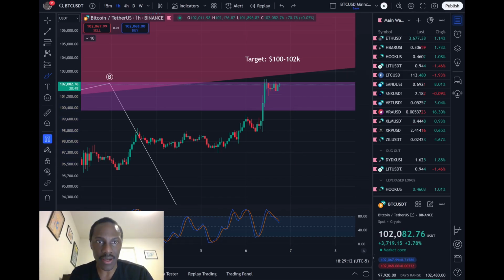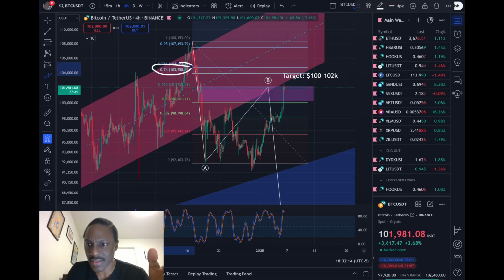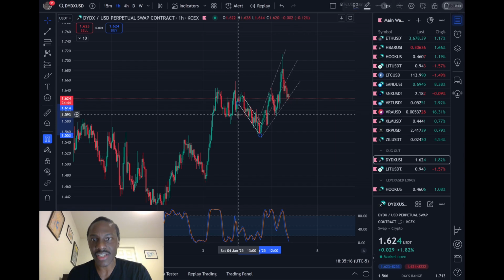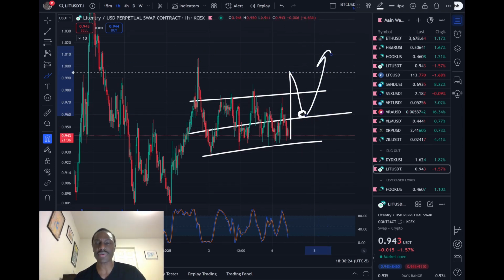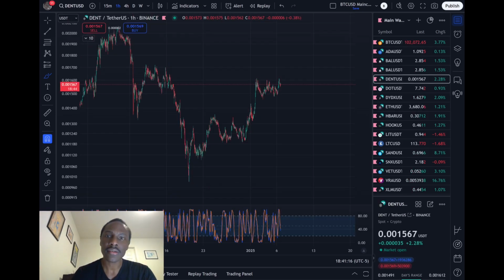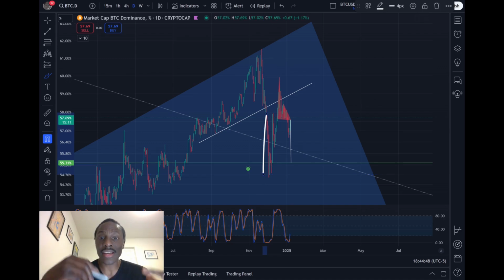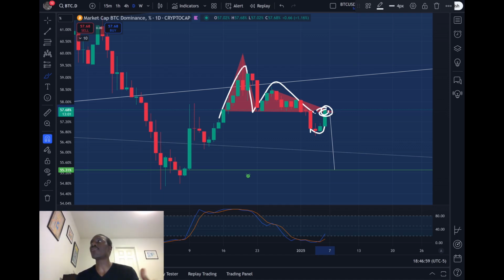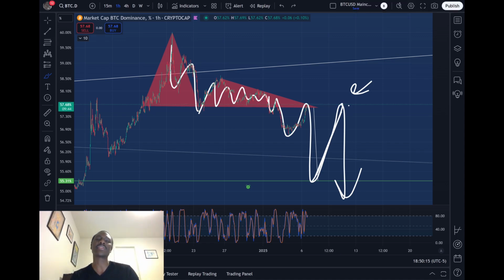Bitcoin Hit Our Target 🎯 But What About Altcoins ???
Bitcoin has hit the target we set perfectly, but altcoins haven’t moved... yet. ⚠️ Will they pump next? 💥 In this detailed analysis, I break down why certain altcoins are primed for a big move soon. I also share specific setups I'm watching to take advantage of this volatility. Don’t miss it!

💎 Sign up for KCEX & get up to $1,000 in bonus funds
💳 Litecoin Tips: ltc1qv0ft2dzlplpfcl880lztfje6nu9swgp3p4sjul

Resources Mentioned:
🎯 Learn Elliott Wave Analysis